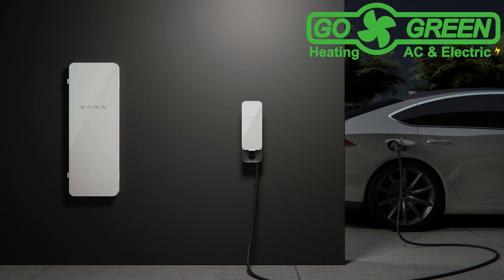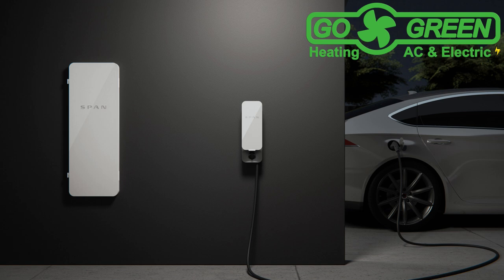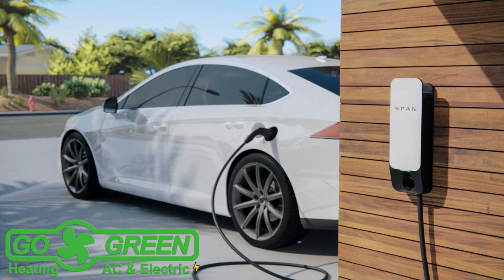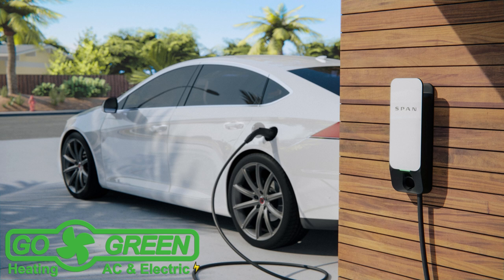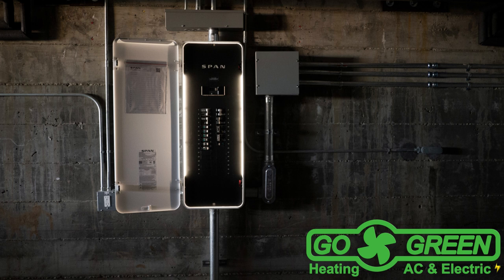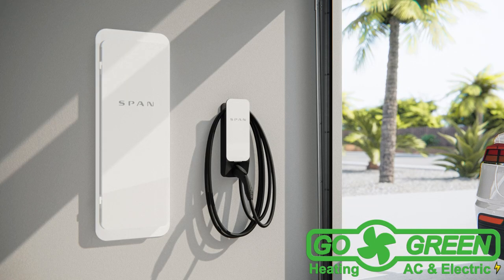Is the SPAN Home Smart Panel Right for You? 🏡💡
Thinking of upgrading your home energy system? Let’s dive into the SPAN Home Smart Panel and see if it’s the perfect fit for your needs! 🌟 Priced at around $3,500, the SPAN panel is a game-changer for those integrating solar and battery systems. Not just a panel, but a smart energy solution that can save you money and enhance your home's efficiency. 📉💰

Why consider SPAN? Here’s why:

🔄 Flexible integration with solar and battery installations.
🤖 Smart features like real-time controls and circuit-level management.
🔋 Optimizes battery use, potentially reducing the number you need!
🆕 Exciting upcoming features include an early warning system and schedulable circuits.
Already using Amazon Alexa? Good news! SPAN integrates seamlessly, making your smart home even smarter. 🏠🎤

Interested in pairing SPAN with systems like the Tesla Powerwall? Or just curious about smart energy solutions? ⚡🔗

🎃 Why Choose Go Green Heating AC & Electric?

Licensed Expertise: Serving Seattle with top-tier installations since 2016.
Aesthetic Integration: Our installations promise not just comfort but also a visual appeal that complements your home.
Eco-Conscious Solutions: Reducing carbon footprints one install at a time.
🏠 Thinking about upgrading your heating system? to find out how you can save energy and money with our solutions, including information about the $6,000 Oil to Electric REBATE!

🍁🛠️ Transform your home into a sanctuary of comfort with Go Green Heating AC & Electric!